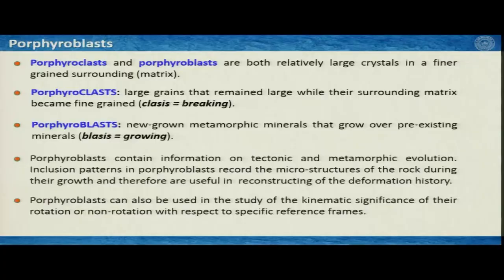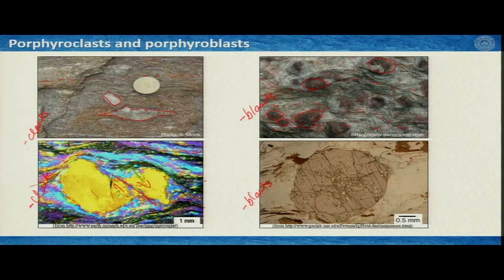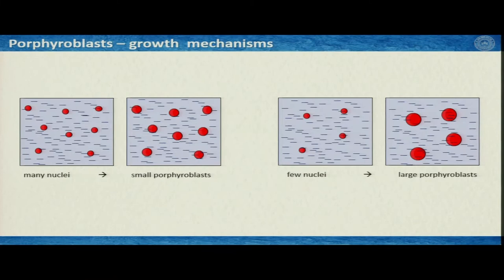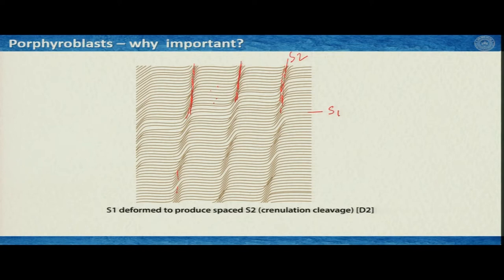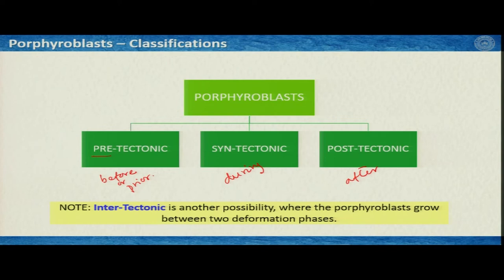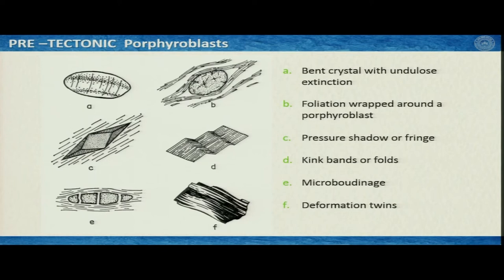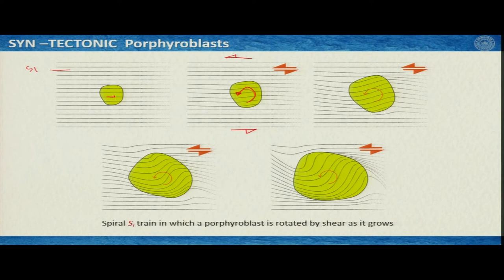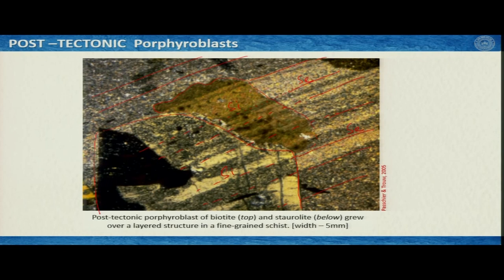IITK NPTEL Structural Geology_Lecture 24: Porphyroblasts [Prof. Santanu Misra]